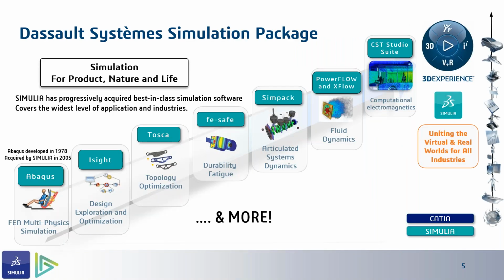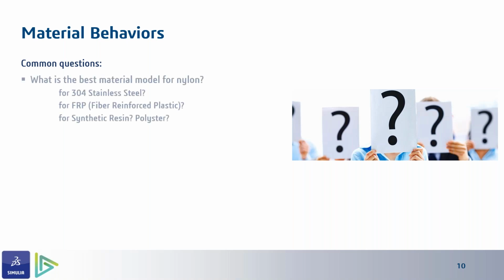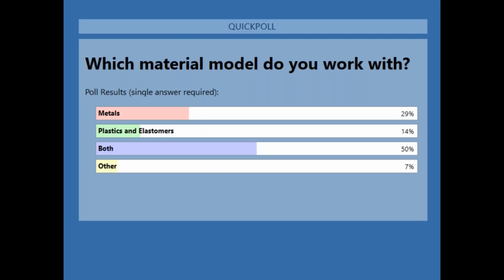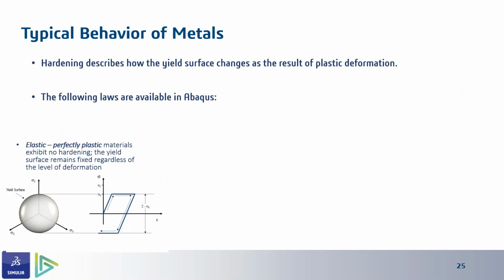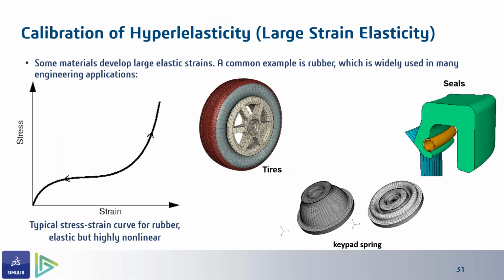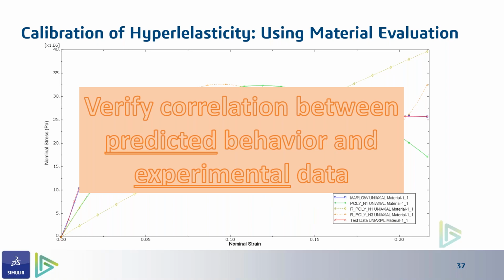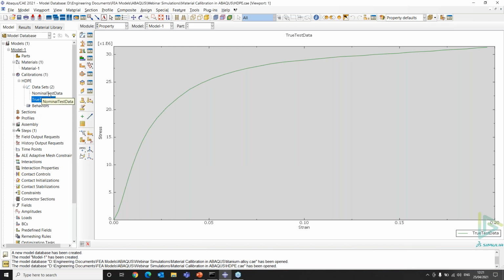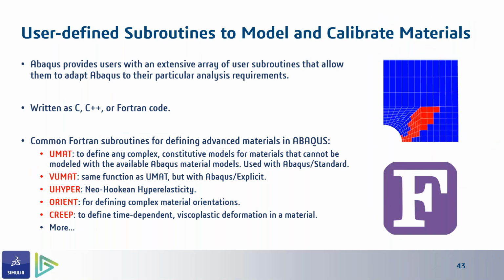Calibration of Materials in Abaqus FEA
Through this webinar, learn how ABAQUS’ material calibration tools can be used to record, analyze, and accurately simulate the behaviors of metals and elastomers.

Material scientists are constantly developing new forms of materials to fit the purpose of their applications towards certain industries. To achieve this, they require powerful simulation tools to calibrate advance material models, so that the response of the mathematical model used during simulation matches the material’s tested physical behavior.

In Abaqus, test data can be imported, edited, and a math model optimized to fit the data. Plotting and other outputs help the user to determine the goodness of fit. Afterwards, a core material can be created for use in the simulation.